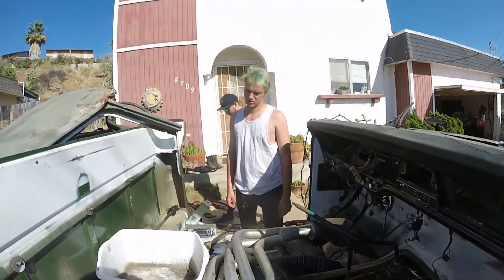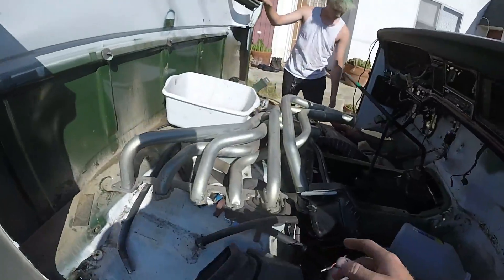WRECKED F100 Is Completely STRIPPED!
We finally have the wrecked cab stripped off of the chassis and can start rebuilding with a blank canvas!

SEND ME STUFF! (If you want)
TheCraig909
Ramona, Ca
92065